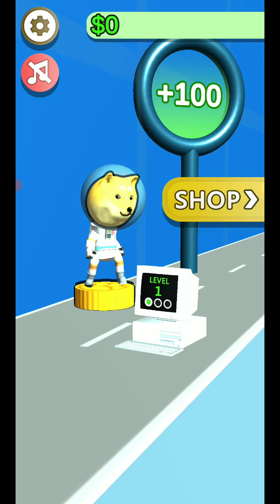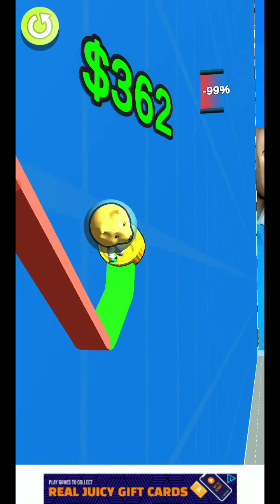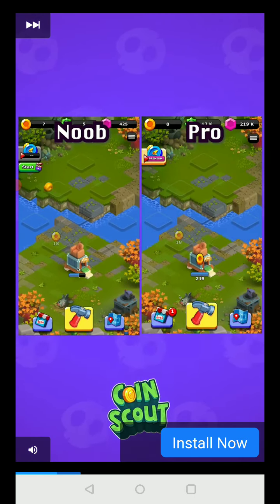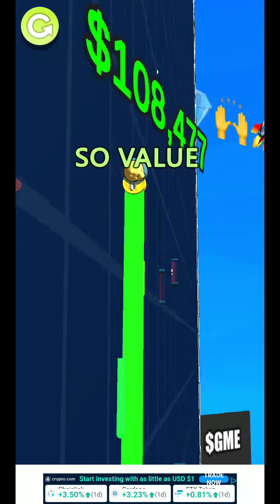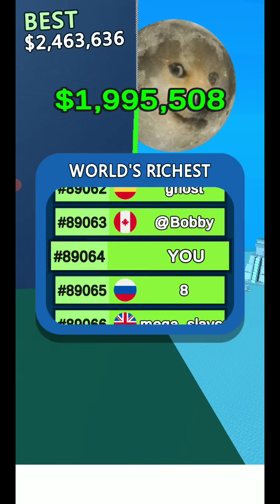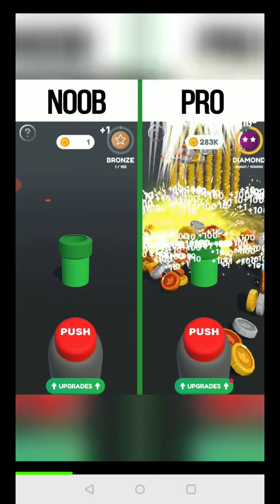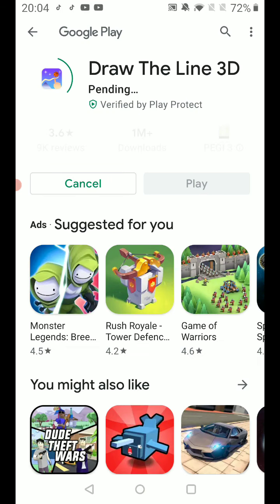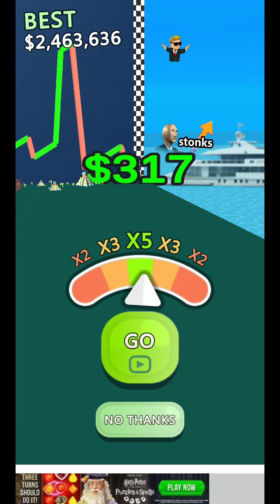3 August 2021